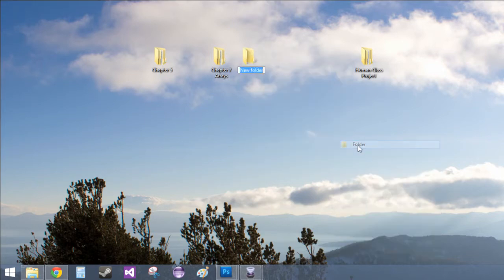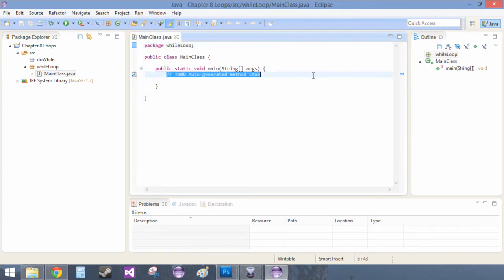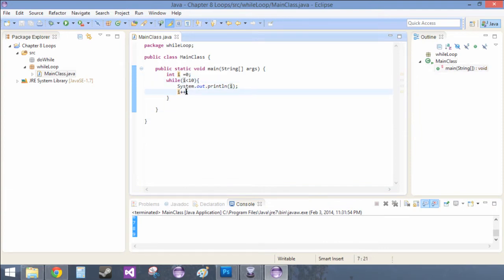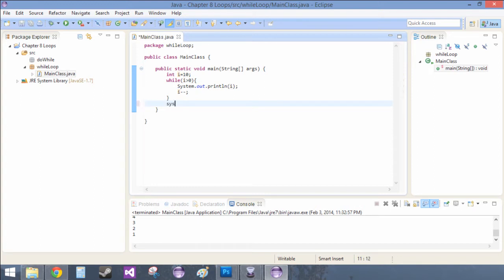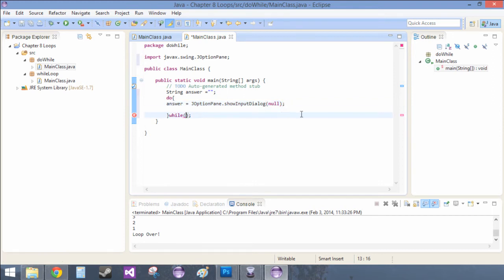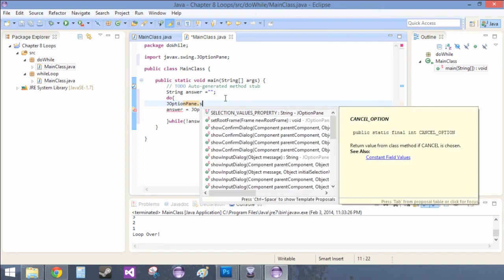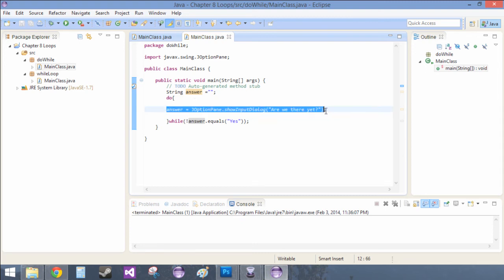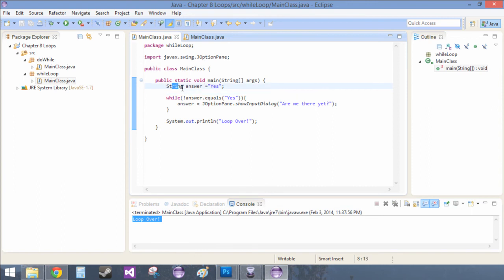8.1.1 While & Do-While Loops (Java Code)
In this video I show how do-while and while Loops work in code.